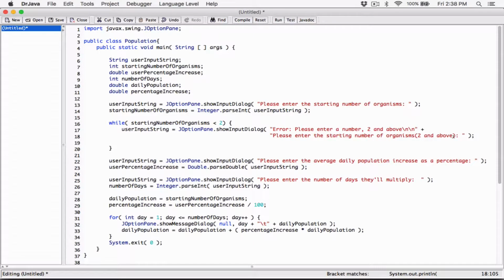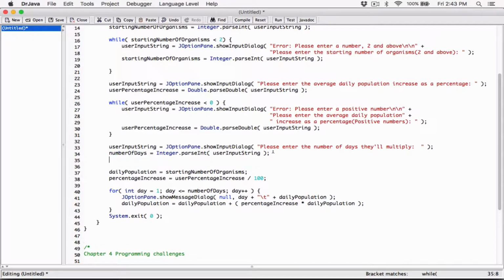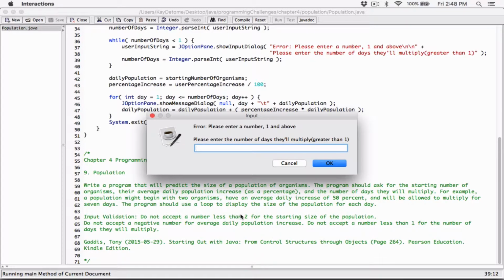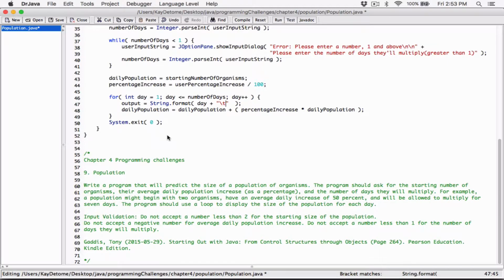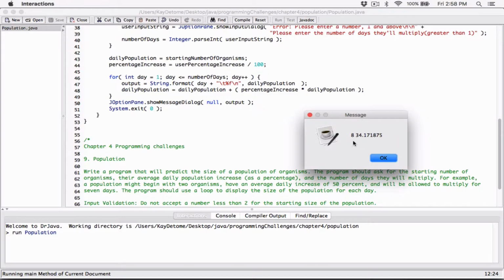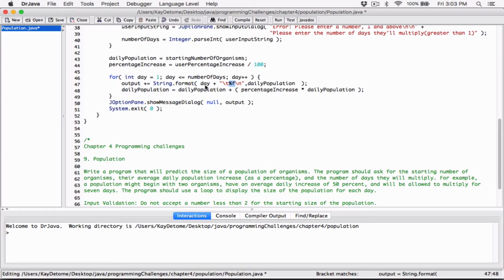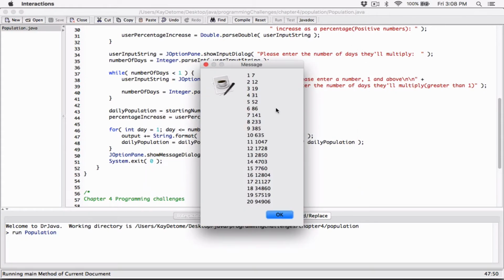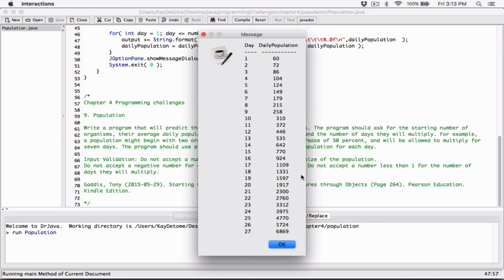4.9. (Part 2) Population - Java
Chapter 4
Programming Challenges
9. Population

Write a program that will predict the size of a population of organisms. The program should ask for the starting number of
organisms, their average daily population increase (as a percentage), and the number of days they will multiply. For example, a population might begin with two organisms, have an average daily increase of 50 percent, and will be allowed to multiply for seven days. The program should use a loop to display the size of the population for each day.

Input Validation: Do not accept a number less than 2 for the starting size of the population. Do not accept a negative number for average daily population increase. Do not accept a number less than 1 for the number of days they will multiply.

Kindle Edition.